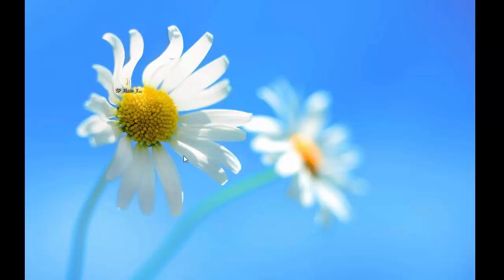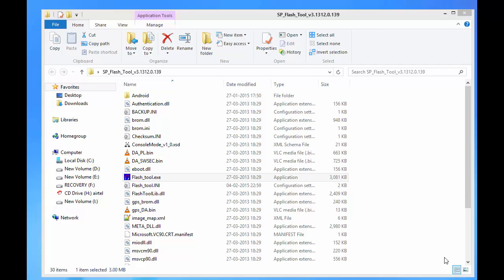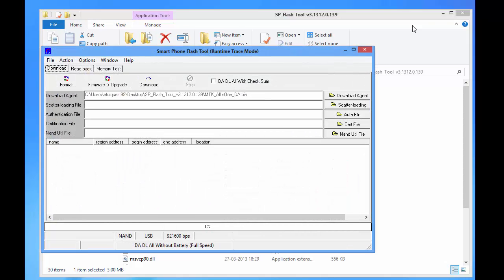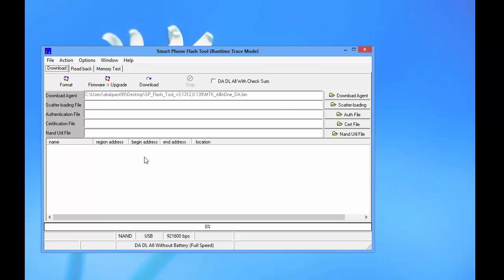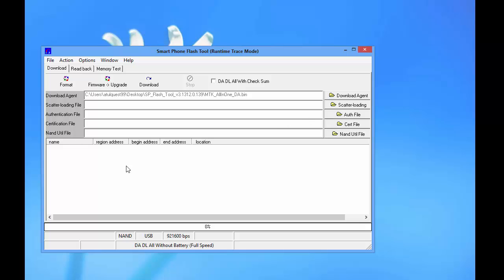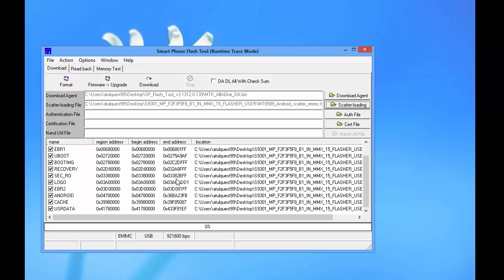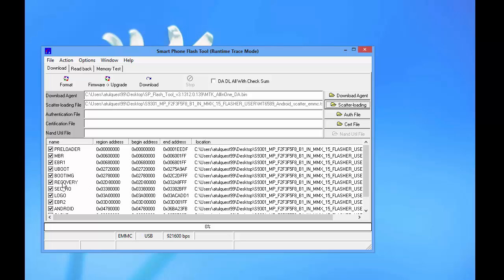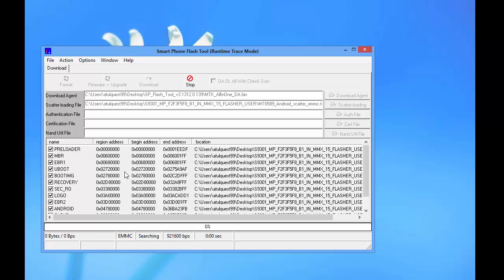Flashing Micromax Mobiles Using SP Flash Tools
Flashing Micromax Devices using SP Flash tools

Things you Need:
1. SP FLash tools
2. ROM to Flash according to your device.
3. USB VCom Drivers.